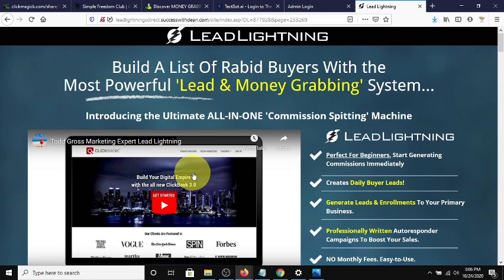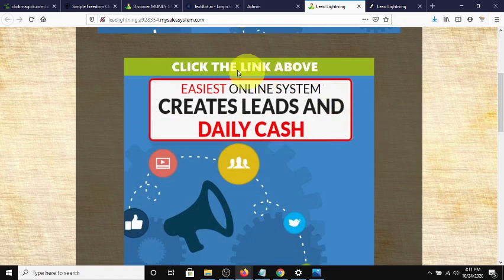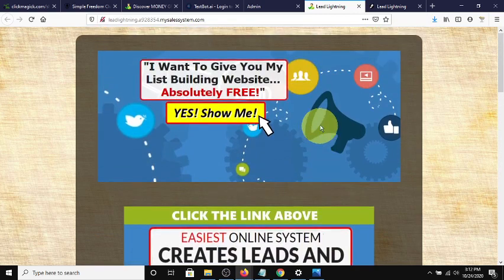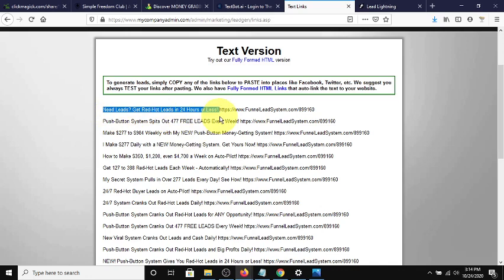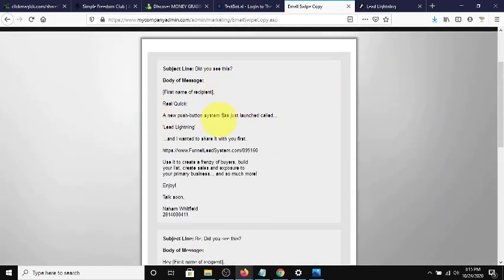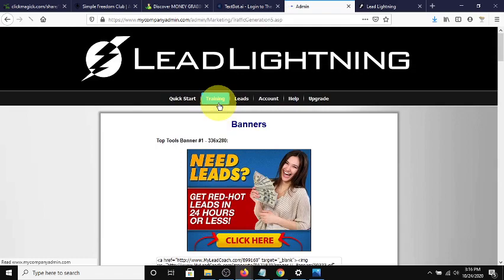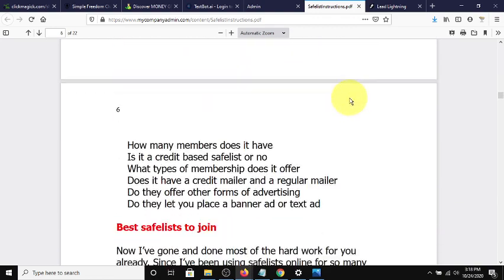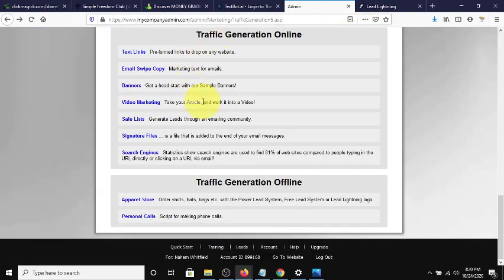Training Included with Lead Lightning | The Best One Time $7 Business for Affiliate Beginners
Power Lead System is an all in one marketing system and business in a box designed to be beginner friendly all the way up to expert online marketer approved.

 Used to capture emails, build a list along with its free autoresponder, that promotes whatever sales page or website you want on the odd emails is a very under rate resource. AND IT IS FREE!
-Capture pages (various)
-Email Follow up Autoresponder: Promotes Lead Lightning and Primary Offer

-One time $7
-Earn $6 on every $7 sale
-Capture pages (various)

Great for network marketers, affiliate marketers, digital marketers, online business owners, entrepreneur minded people, traffic vendors, email list builders, product creators and just the average person who just wants to earn some extra cash online.

✔SIMPLE FREEDOM CLUB (FREE TO JOIN EARN $25 PER REFERRAL)

_______Learn How to Promote Using Google Ads/Bing_________

***If your looking for a way to PROMOTE ANY OFFER VIA TEXT & MAKE $100 DAILY

An Email List is your most valuable asset! So in this video I will show you how to connect a Capture page to the Skills Power System training offer using POWER LEADS SYSTEM. This will allow you to create an email list  for follow up as well as provide the training and the 100% commissions from Simple Freedom Club or any other program.